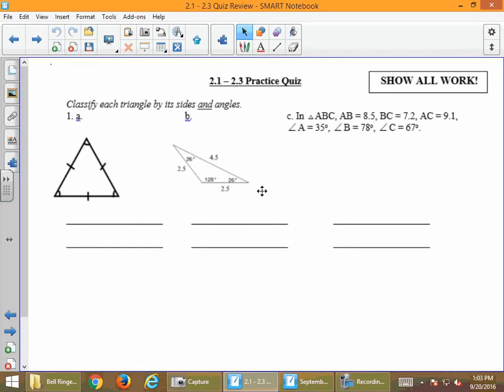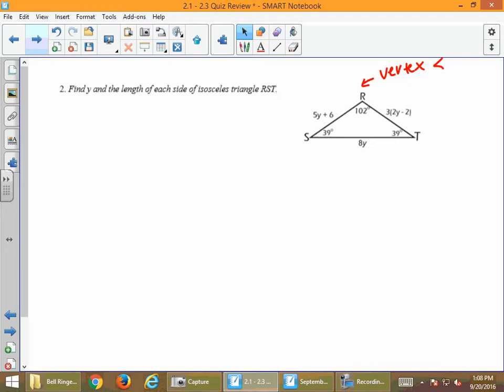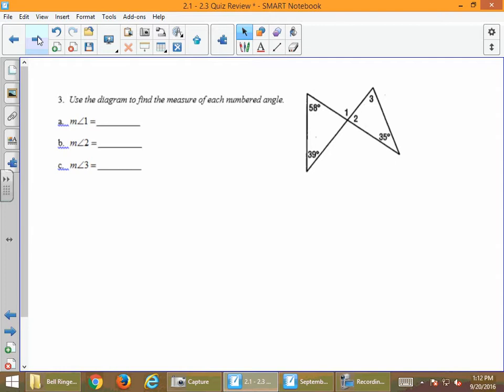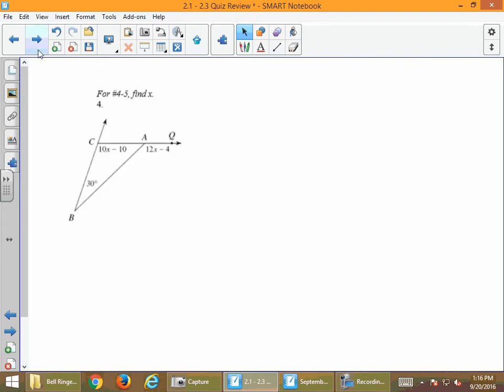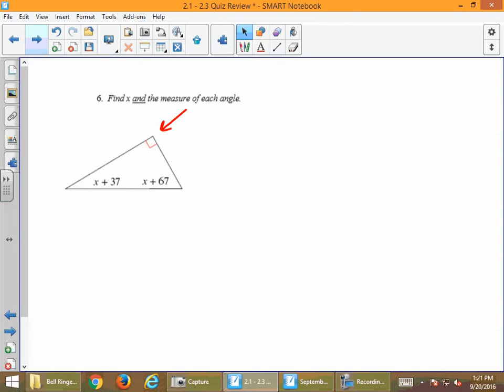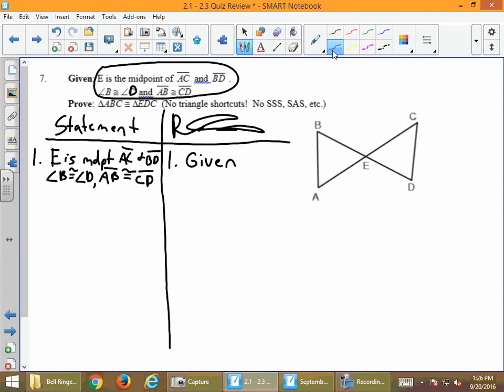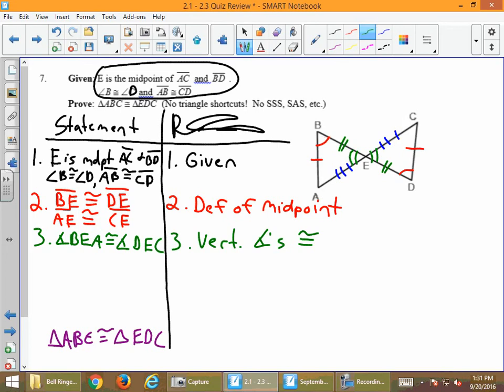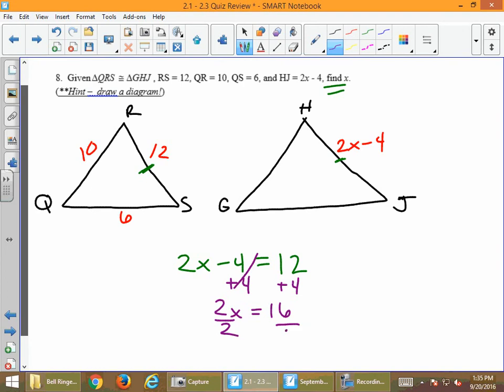2.1 - 2.3 Quiz Review